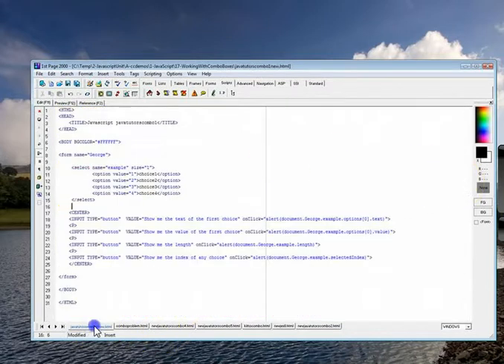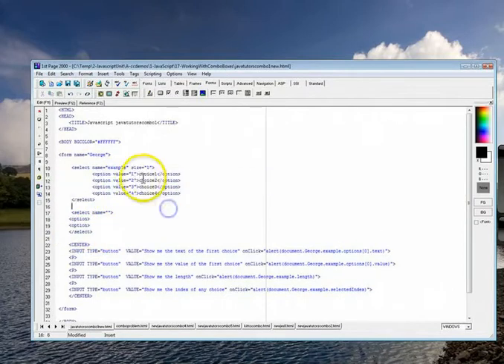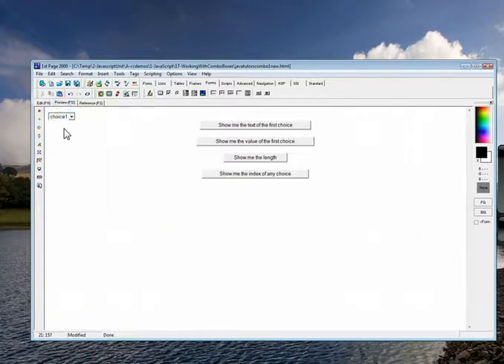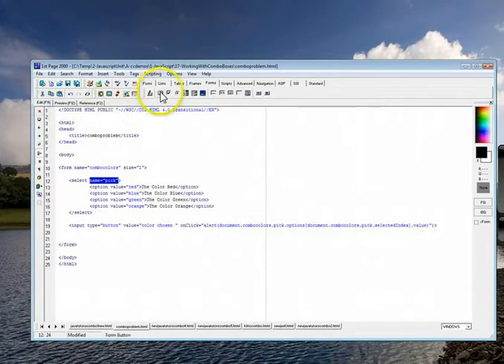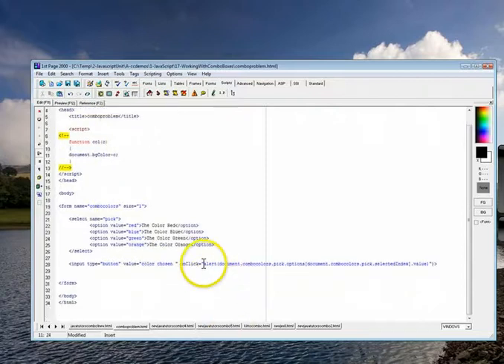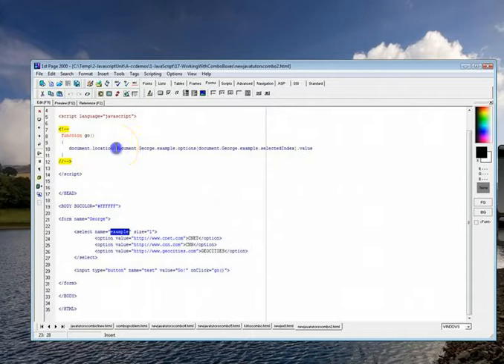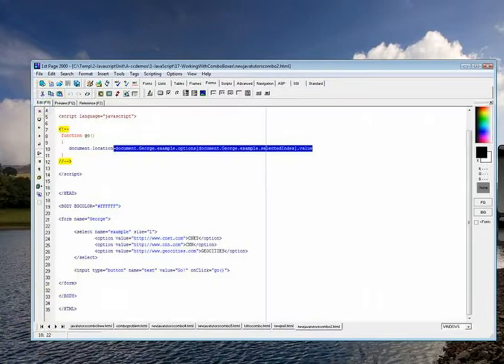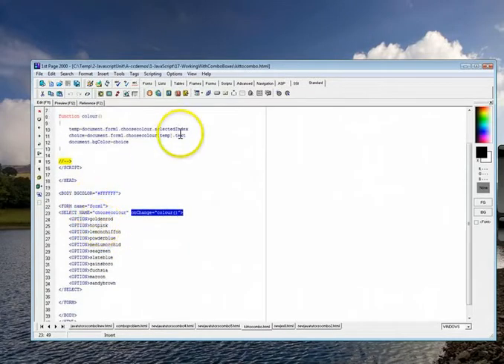JavascriptComboBoxes.mp4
Creating and using Combo Boxes in Javascript.